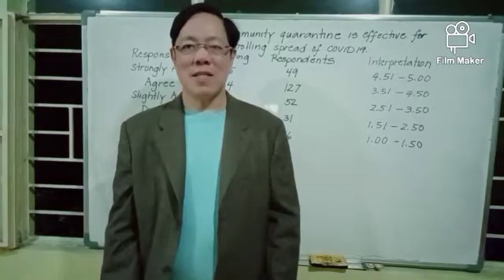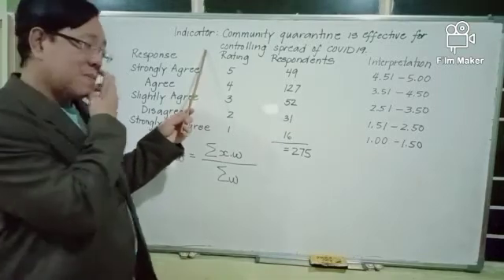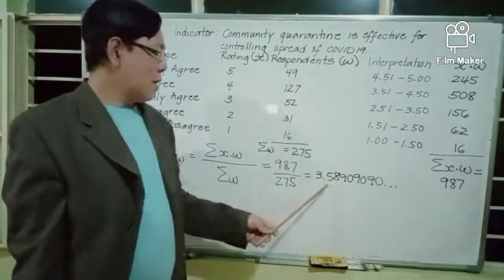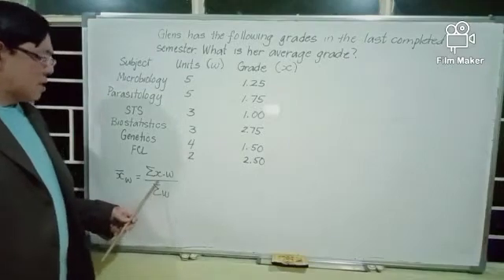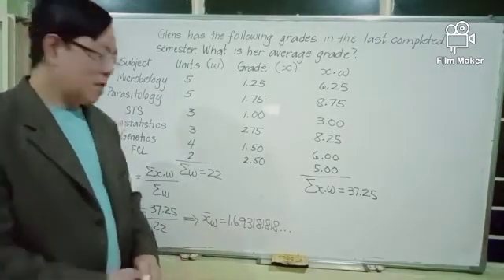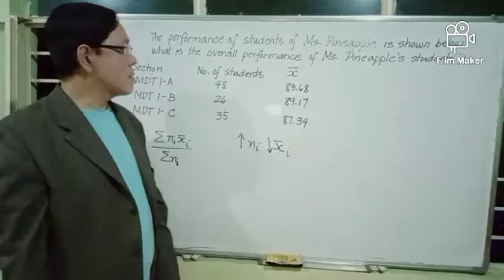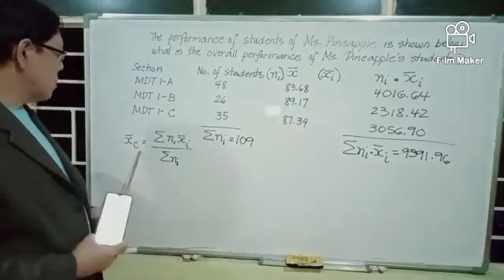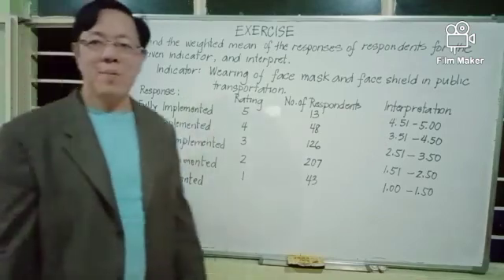ART TEACHES STATISTICS: LESSON 6 - WEIGHTED AND COMBINED MEANS